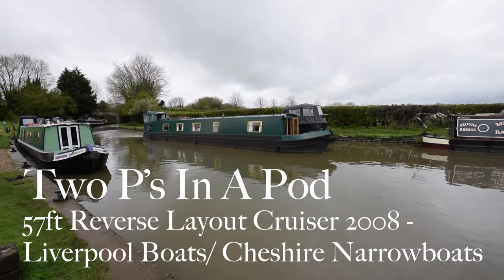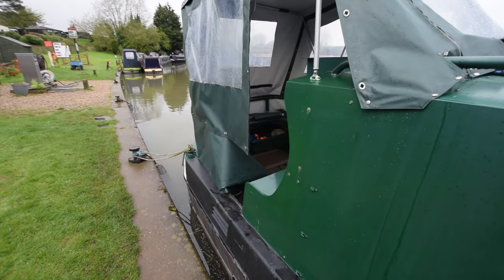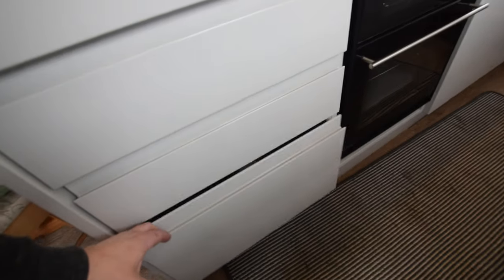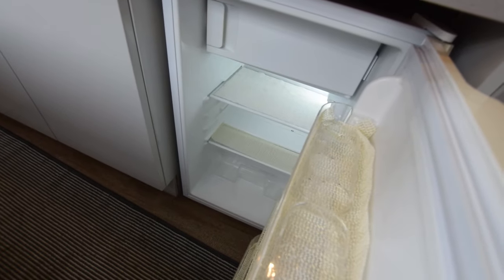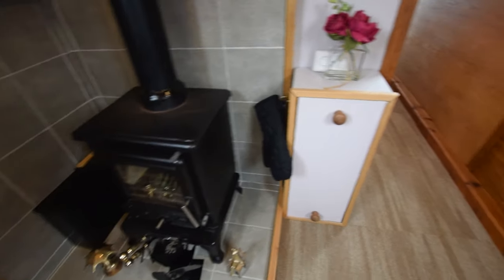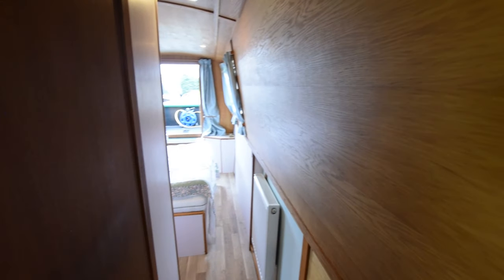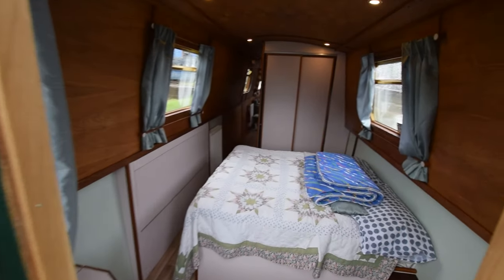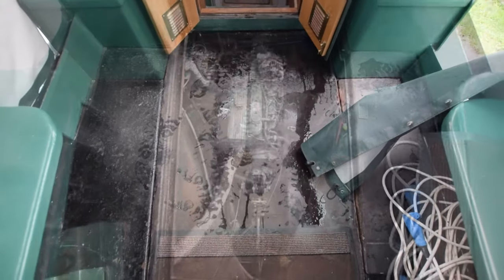SOLD - Two P's in a Pod, 57' Reverse layout cruiser 2008 Liverpool Boats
FOR FULL COLOUR DOWNLOADABLE BROCHURE, EXTENSIVE PHOTOS, CLEAR LAYOUT PLAN AND THE PRICE, GO